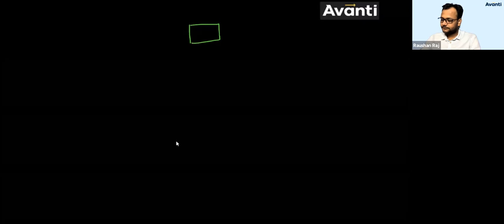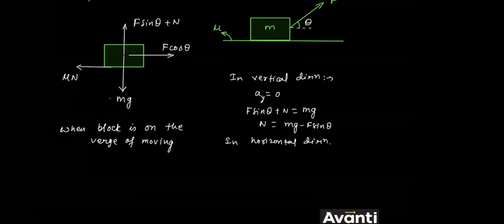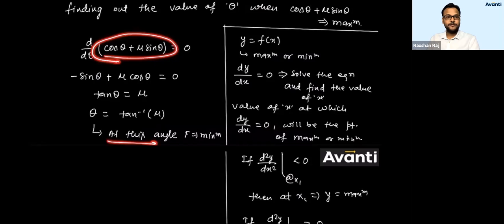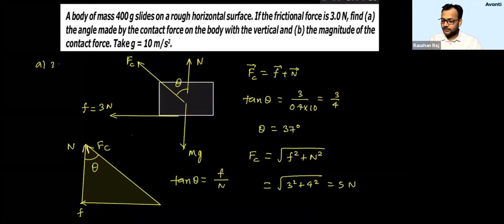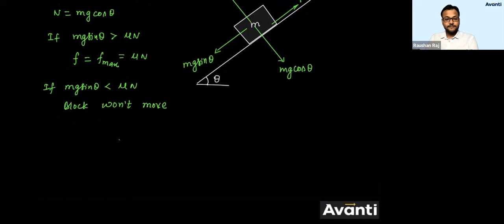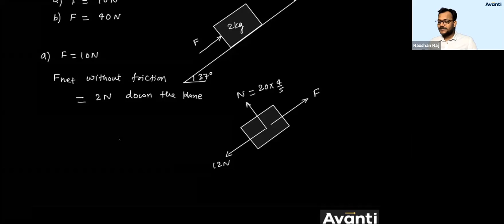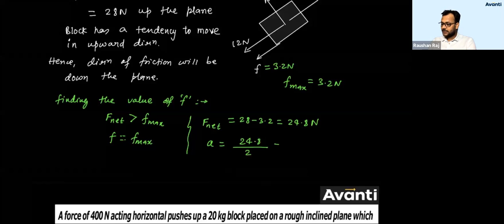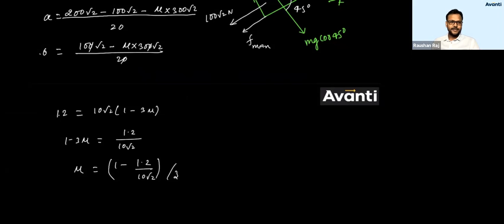Dynamics of Motion (Part 13) | Physics LIVE Class by Raushan Sir (JEE/KCET/NEET Class 11)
Learn Dynamics of Motion from India's best teachers LIVE at the safety of your home.

Avanti Gurukul Subject Expert Raushan Sir teaches Dynamics of Motion for JEE/KCET/NEET Class 11. Raushan Sir will cover all the concepts in Dynamics of Motion in this class and upcoming classes.